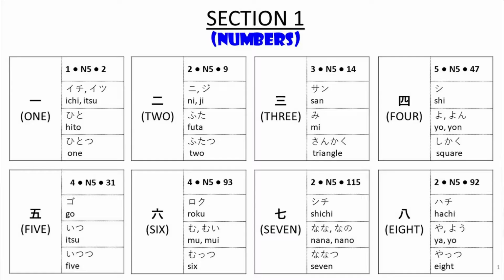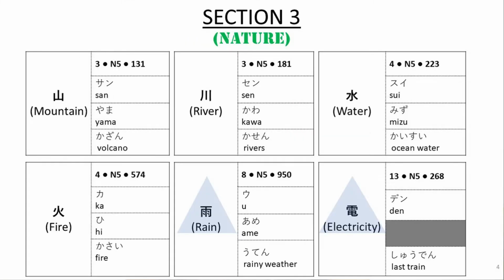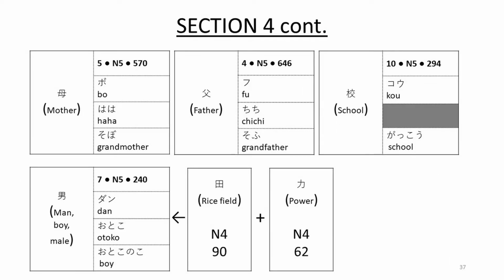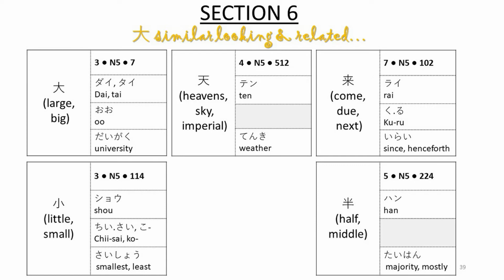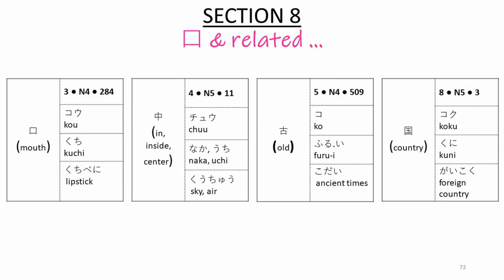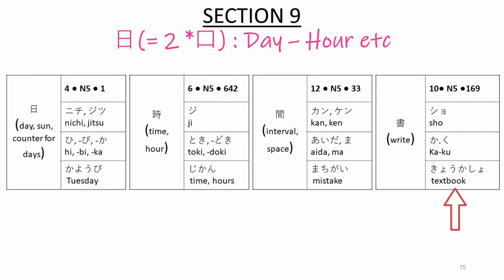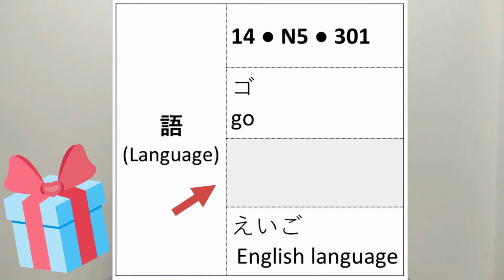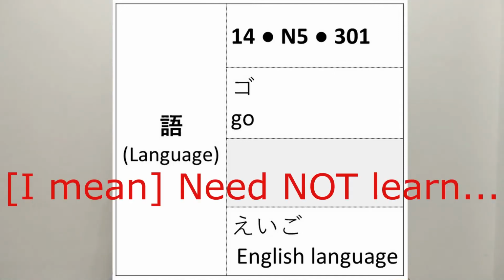LEARN JLPT N5 KANJI COMPLETE GUIDE _ PART 4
This is part 4 of  4 video series where we will cover 108 kanji for JLPT N5.

You can learn Meaning of kanji, how to read its On- & Kun- sound, how to write & a common word to expand your vocabulary.

Keep the spirit of Learning high, fellas!

I'm grateful to shuttertstock.com for the image.